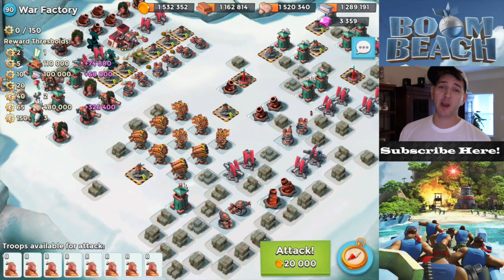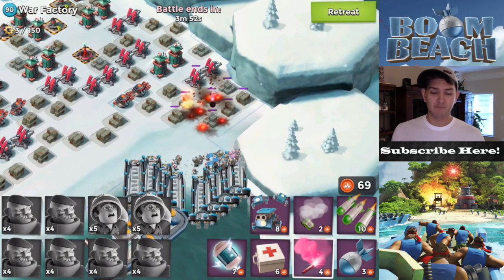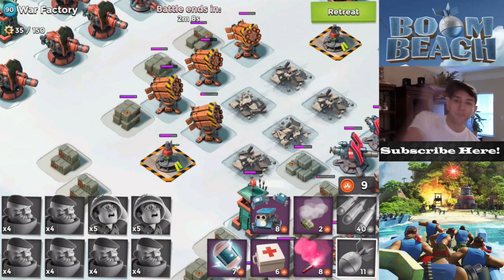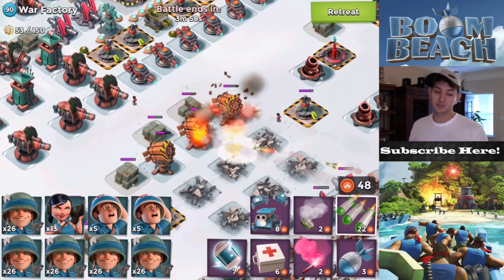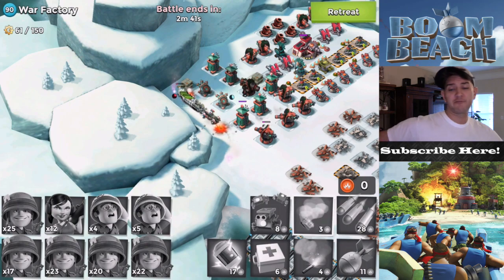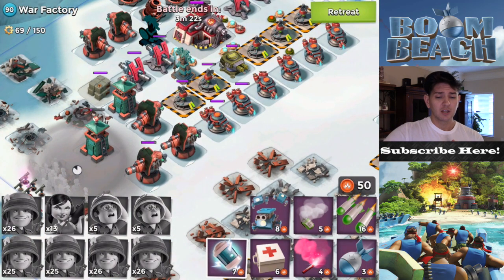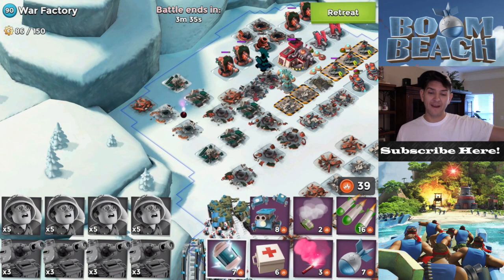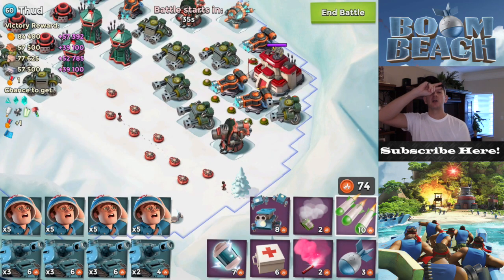Boom Beach - Gearheart Massacre! Ohh The Blood Shed...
Gearheart may have appeared to be an easy one at first but turned out to be devastating...  Take a wild guess if I beat her or not...